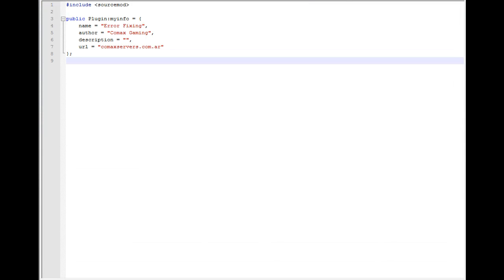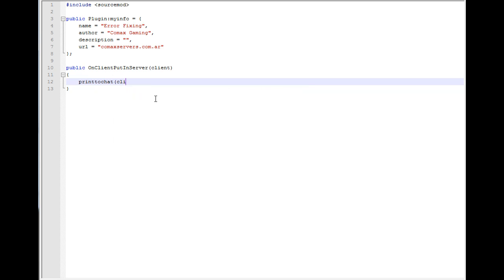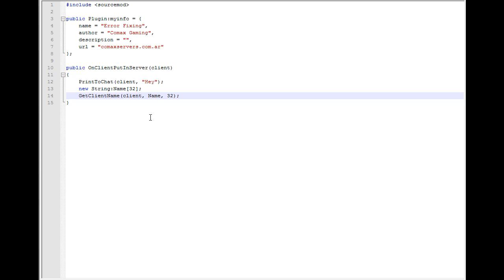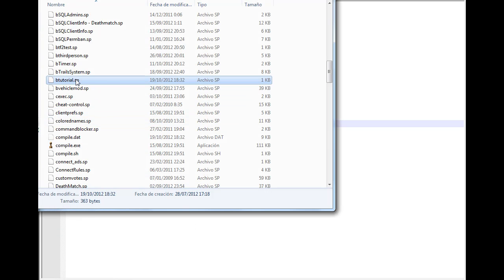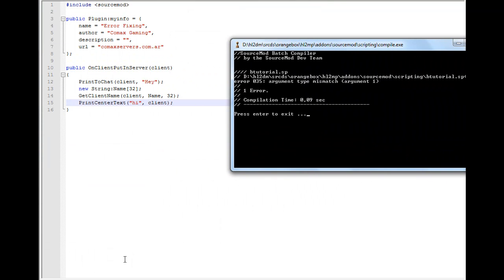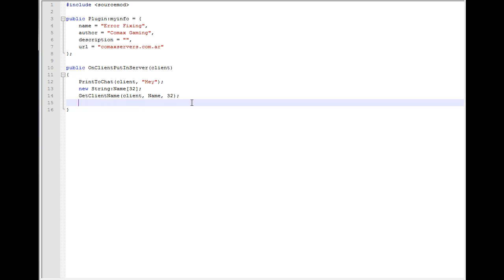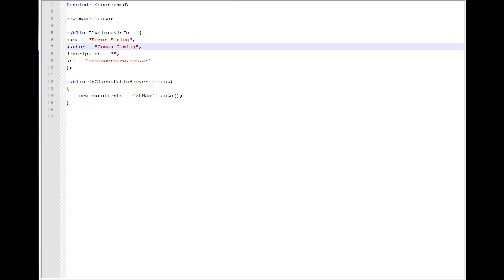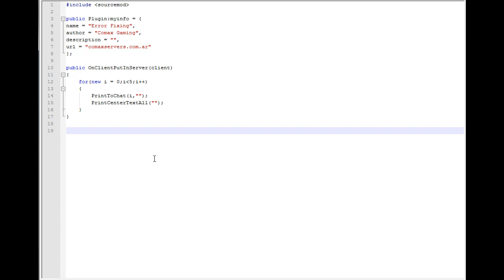SourceMod Coding Tutorial - 10 - Fixing Errors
Hey guys, today I'm going to tech you guys how to fix some errors you might be getting on your compiler!